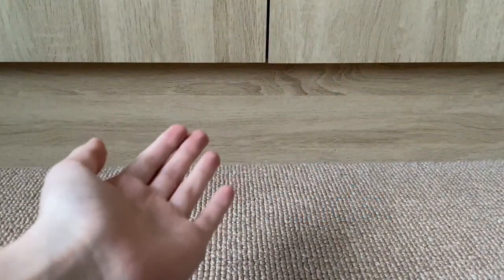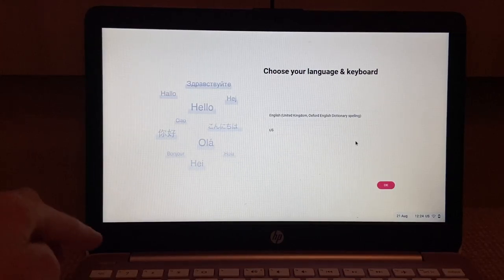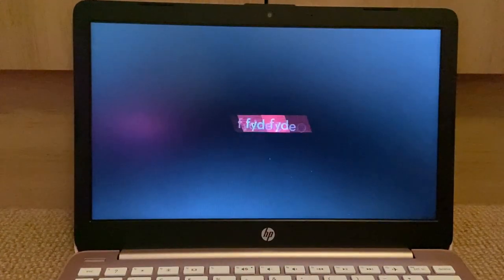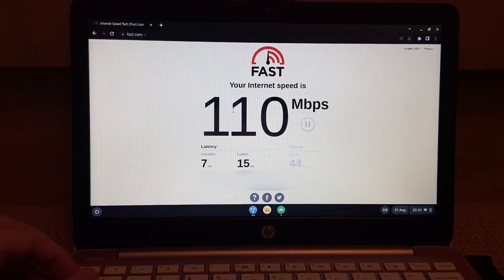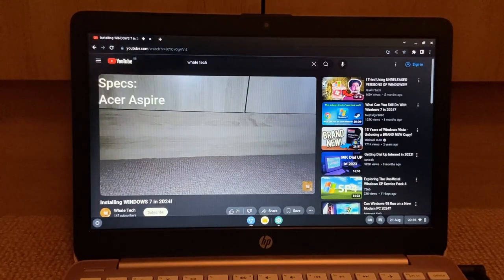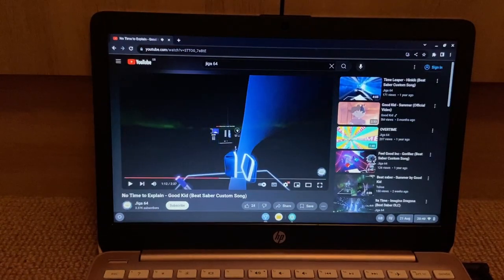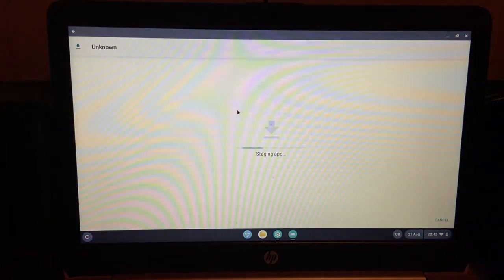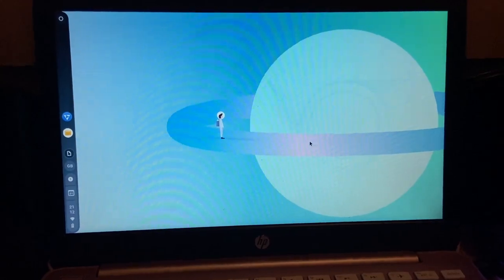Installing FydeOS (ChromiumOS Distro) on a HP Stream 11!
A lot of stuff didn't work, but that's to be expected when dealing with something like this.